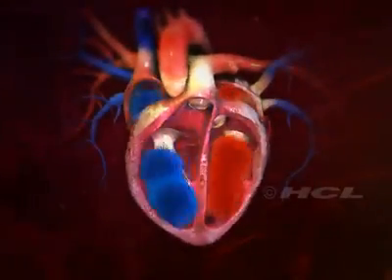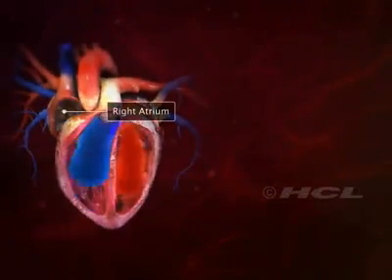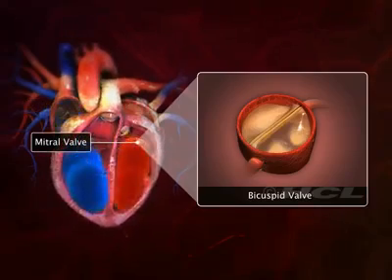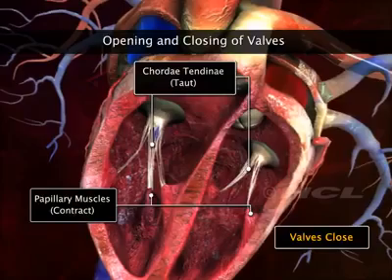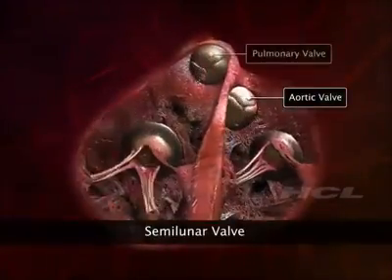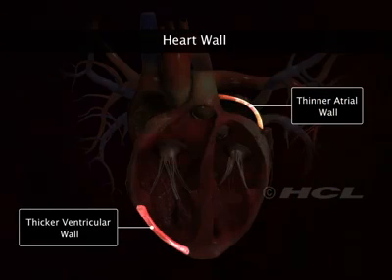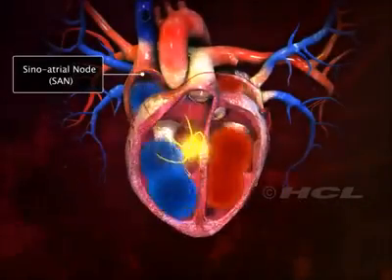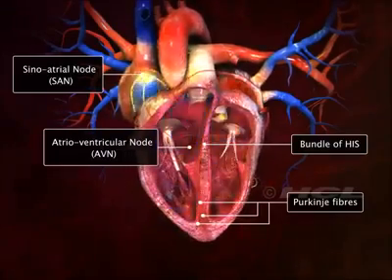Como funciona nosso Coração